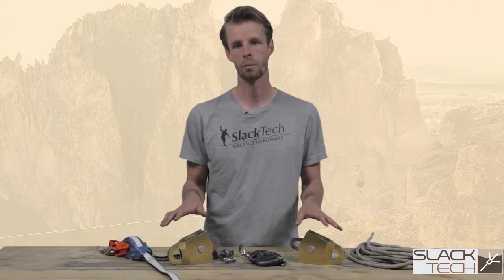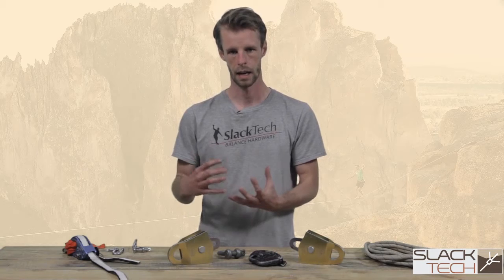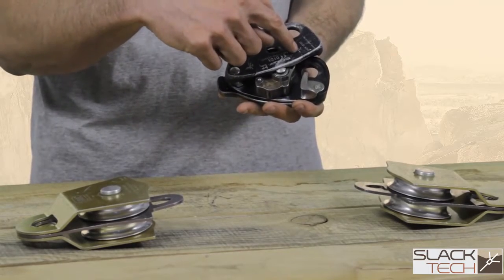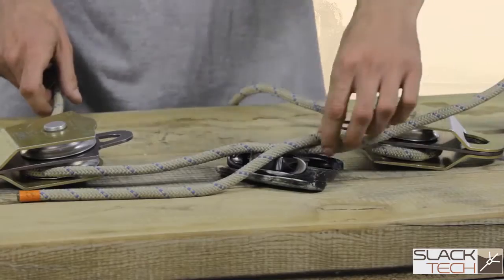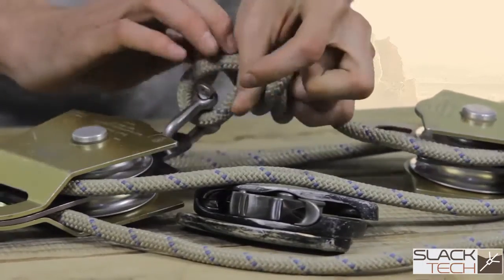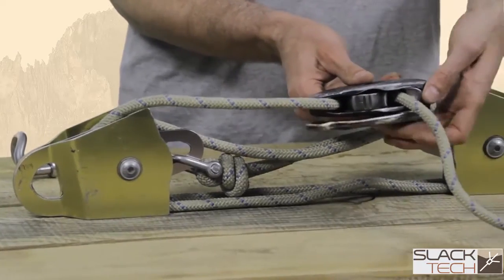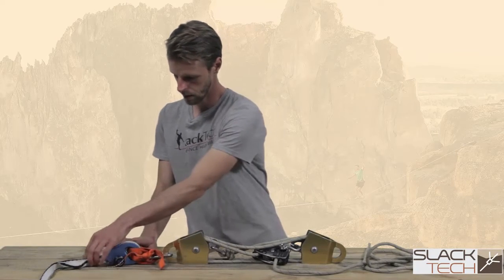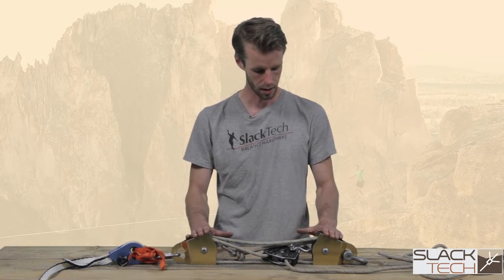Equipment for Advanced Slacklining : 13 of 14 - Building the Tensioning System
Reaving or building the slackline tensioning system can seem somewhat complicated at first but once you've done it a few times your proficiency will grow. Watch this video to learn how to reave a 5:1 block and tackle pulley system for slacklining. for more technical slackline information and gear sales to register for a clinic!